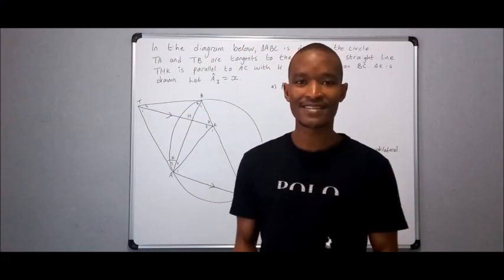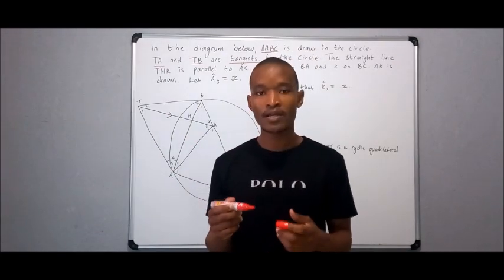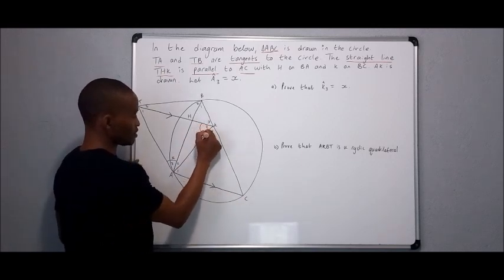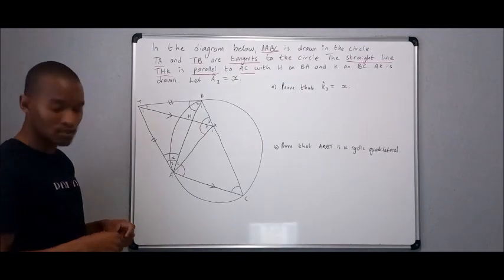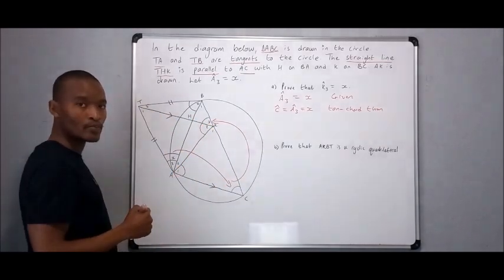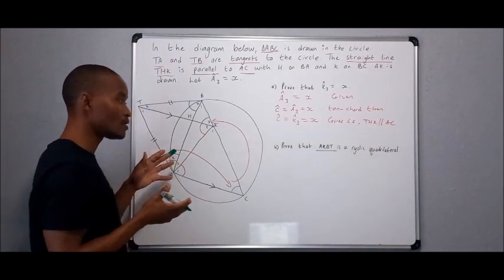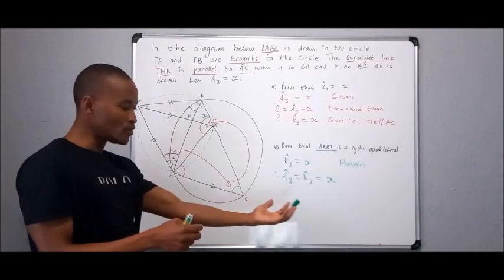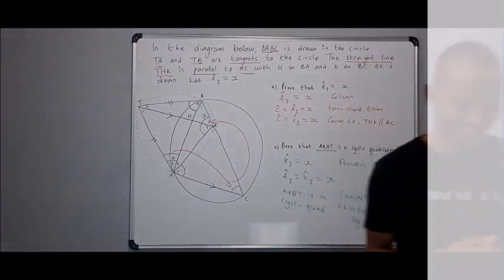Mathematics | Euclidean Geometry | Application of Theorems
Euclidean geometry is a branch of mathematics that focuses on the study of geometry based on the principles and postulates established by the ancient Greek mathematician Euclid. It is named after Euclid, who compiled and organized the fundamental principles of geometry in his famous work called "Elements."

Key features of Euclidean geometry include:

1. Points, Lines, and Planes: Euclidean geometry deals with basic geometric entities such as points, which are considered to have no size or dimensions. Lines are straight, continuous paths extending infinitely in both directions, and planes are flat, two-dimensional surfaces that extend infinitely.

2. Axioms and Postulates: Euclidean geometry is built upon a set of axioms and postulates, which are self-evident statements or assumptions taken as true without requiring proof. These axioms form the foundation for reasoning and deductive proofs in Euclidean geometry.

3. Congruence and Similarity: Euclidean geometry studies the concepts of congruence and similarity. Two figures are congruent if they have the same shape and size, while two figures are similar if they have the same shape but may differ in size.

4. Geometric Transformations: Euclidean geometry explores various geometric transformations, including translations, rotations, reflections, and dilations. These transformations preserve the shape and relative distances between points, lines, and shapes.

5. Angles and Triangles: Euclidean geometry places significant emphasis on angles and triangles. Angles are formed by two intersecting lines and are measured in degrees or radians. Triangles are three-sided polygons, and the properties and relationships between angles and sides in triangles are extensively studied.

6. Polygons and Circles: Euclidean geometry analyzes polygons, which are closed plane figures with straight sides. Special types of polygons, such as quadrilaterals, pentagons, and hexagons, are studied in detail. Circles, which consist of all points equidistant from a center point, are also a focus of study in Euclidean geometry.

Euclidean geometry provides a solid foundation for understanding geometric properties, relationships, and theorems. It serves as the basis for many practical applications, including architecture, engineering, design, and spatial reasoning. Although Euclidean geometry primarily deals with two-dimensional shapes and spaces, its principles and concepts can be extended to three-dimensional geometry and beyond.

For further engagement, click on the various playlists and binge watch a series of interesting mathematics.